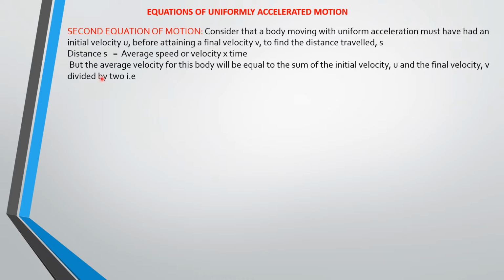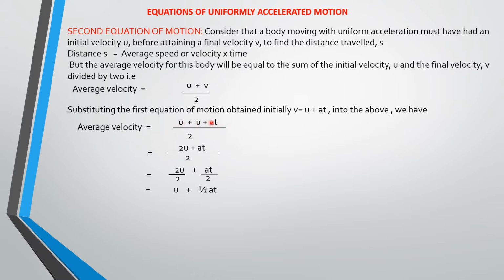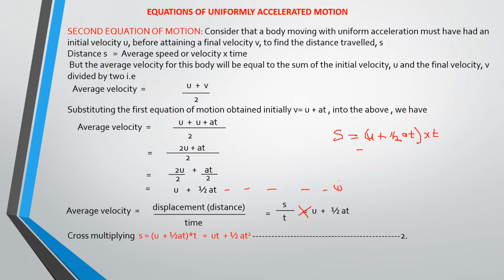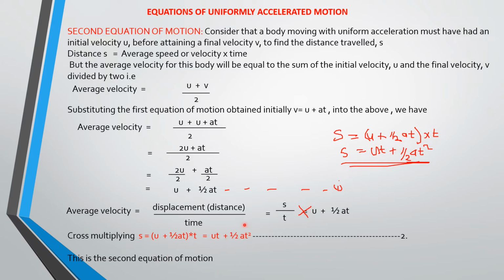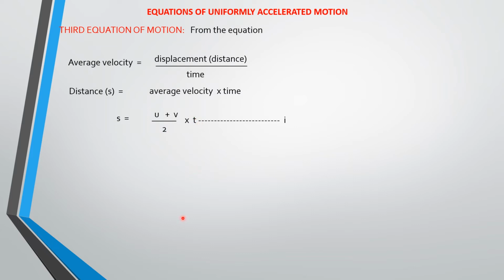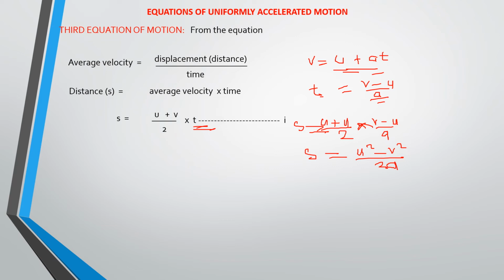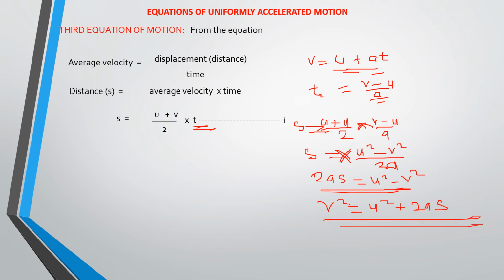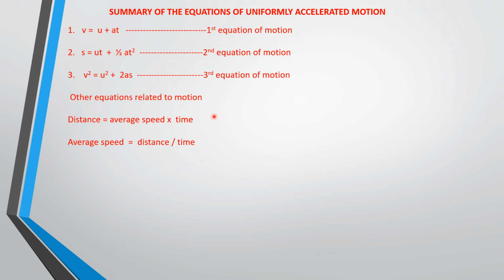Rectilinear Motion - Second and Third Equations of Motion.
In this lecture, we shall derive the second and third equations of motion.